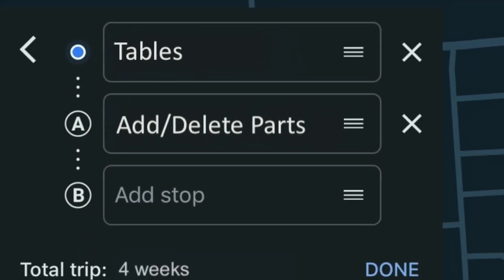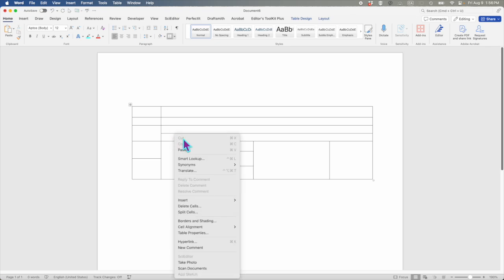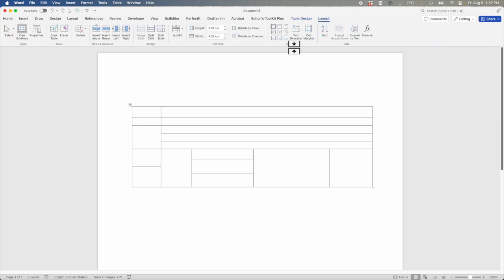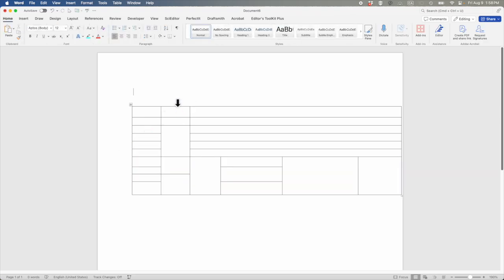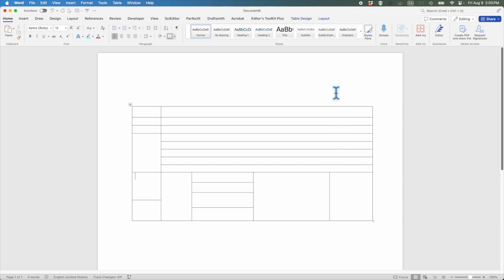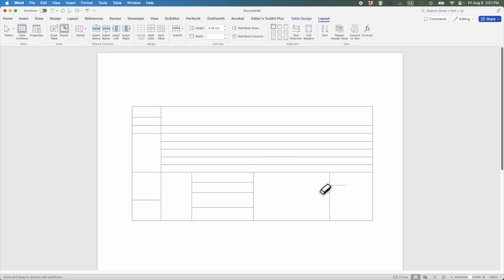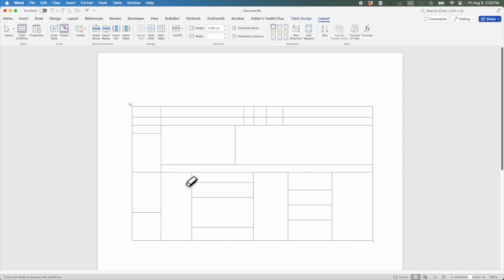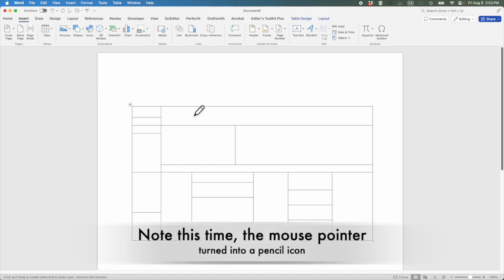TABLES: Add/Delete Rows & Columns in MS Word 365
This MS Word demo shows you how to add or delete, merge or split rows, columns, and cells in a table. This demo is on a Mac, but the process is exactly the same on a Windows computer.
For more Word tips, go to eiw365.com!
0:00 Intro
0:24 Right-click context menu method
2:10 [Table] Layout buttons method
3:47 Enter key method
4:47 How to tell if a whole row is selected V just cells
5:16 Merging cells & deleting rows/columns with the Eraser
7:20 Draw table buttons for adding cells/rows/columns